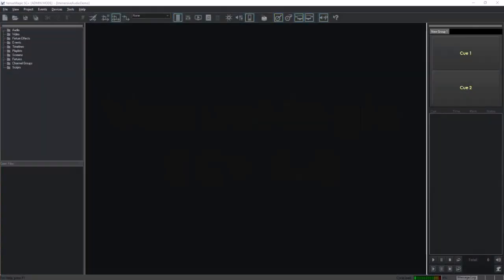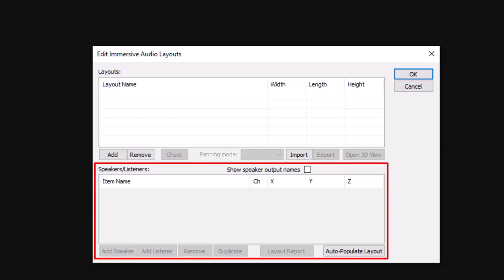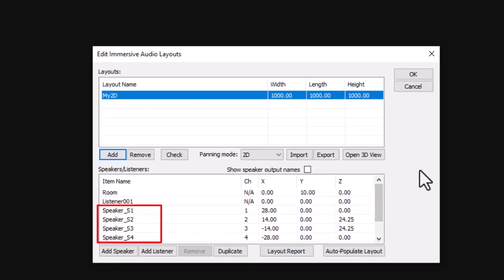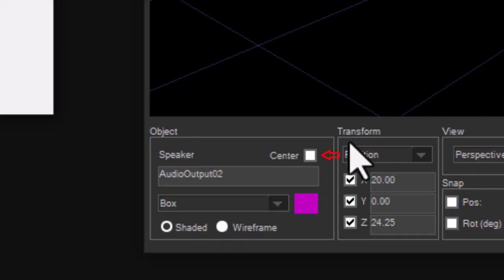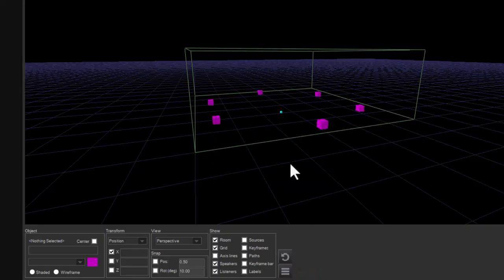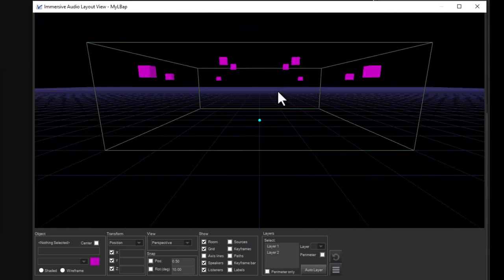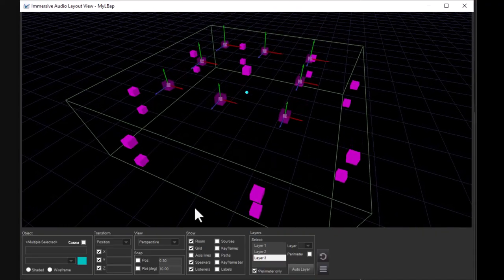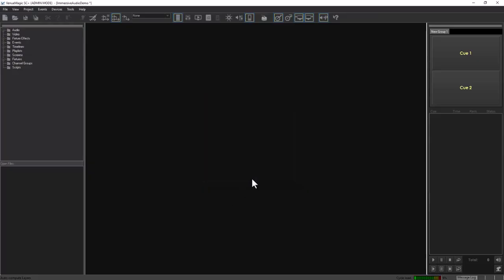Secrets of the VenueMagic Masters - Immersive Audio Part 1: Layouts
Create multi-speaker, immersive audio experiences using VenueMagic Show Control Software.

This video (Part 1) describes how to setup immersive audio speaker layouts in VenueMagic in preparation for creating audio objects paths using the VenueMagic Immersive Audio Path Editor (Part 2).